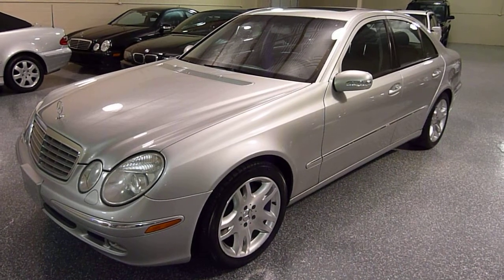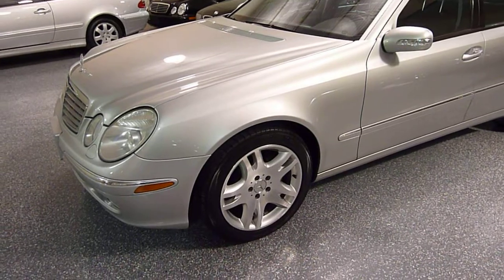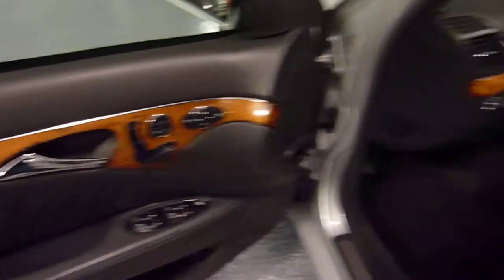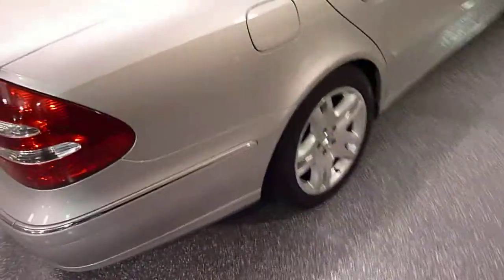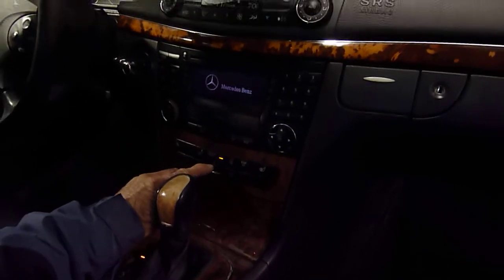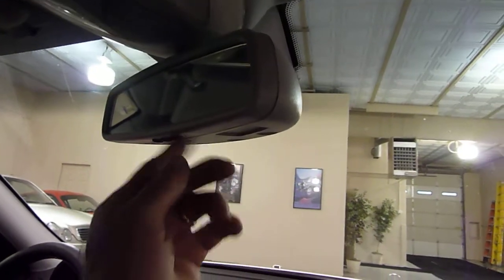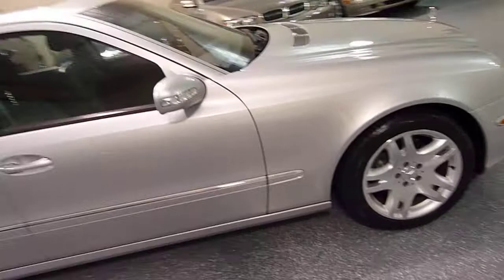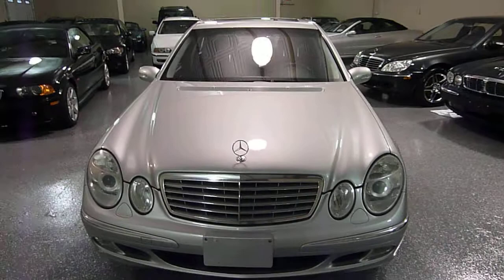2003 Mercedes-Benz E500 4dr Sedan 5.0L (#1974) (SOLD)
WARRANTY INCLUDED! for complete Inventory, Photos, Videos and FREE Carfax Reports. PLEASE CALL AHEAD! 2003 E500, Brilliant Silver/Dark Charcoal Leather seats, 98K miles, V8 engine, air ride adjustable suspension, heated seats,rear climate control, front memory power seats,fold down rear seats, side airbags, stability control,Harmon Kardon sound system with in-dash CD, plus in dash 6-disc CD. Flawless body, 17" wheels, rain-sensing wipers, beautiful styling, excellent performance and comfort. EXTRA CLEAN! We offer Credit Union Financing. We have drive train to bumper to bumper warranties available on most vehicles. All cars are stored indoors for your convenience and are fully detailed. Trade-ins are accepted. We are small dealership that loves the cars that we sell!